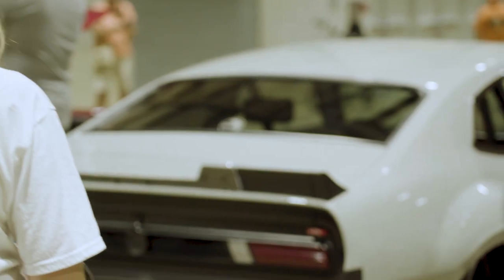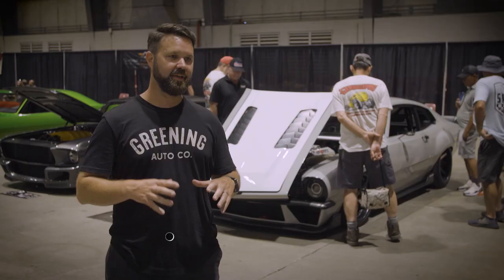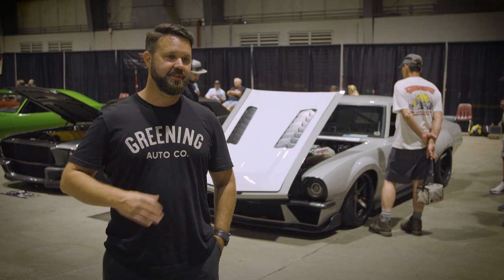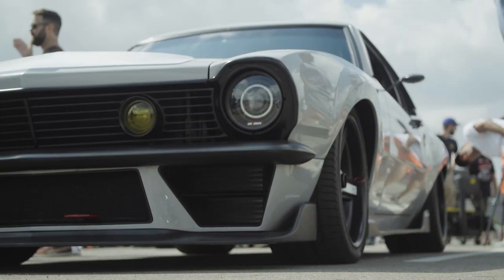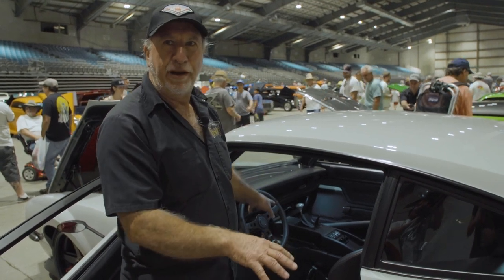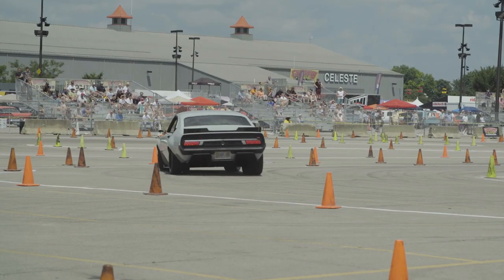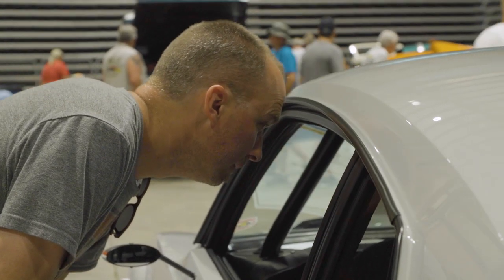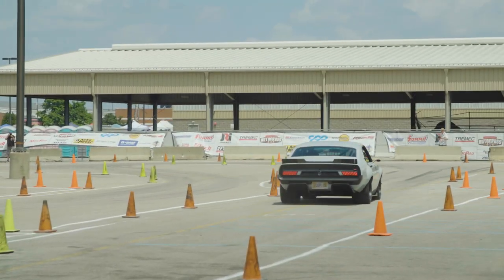200MPH Modified Ford Maverick Is A Beast | RIDICULOUS RIDES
AN award-winning 1971 Ford Maverick has made a name for itself in Ohio due to its turbo speed and perfect blend of classic and modern style. Owned by racing driver Jimmy Shaw, the Ford Maverick, which was originally produced as an economy car, has become a rule-bending ride – putting the 70s car back on the map.